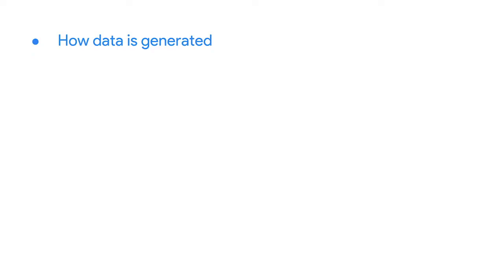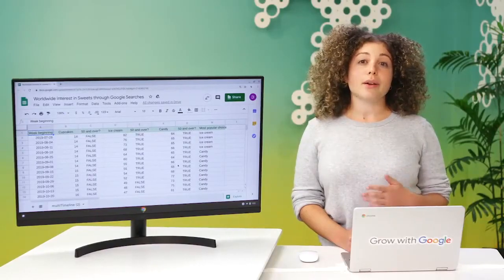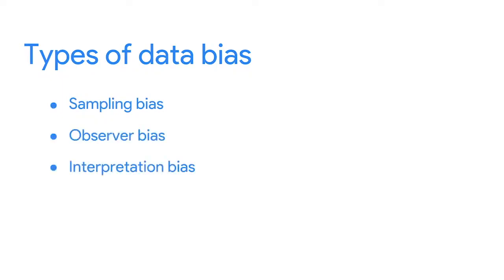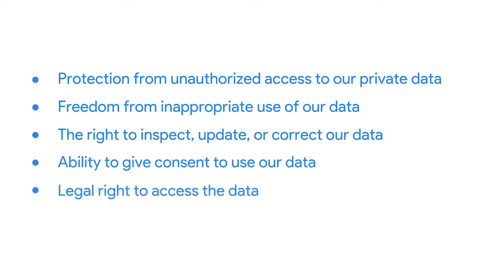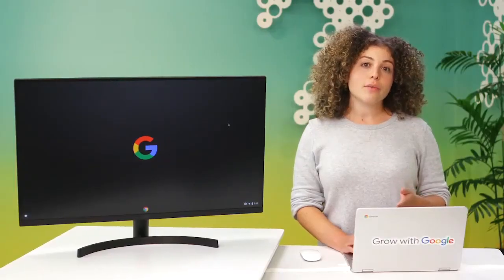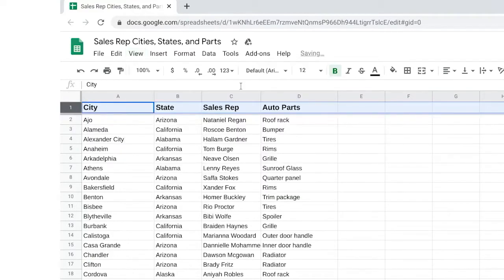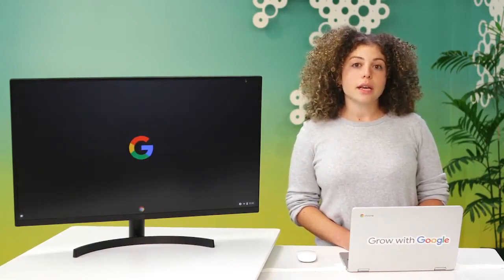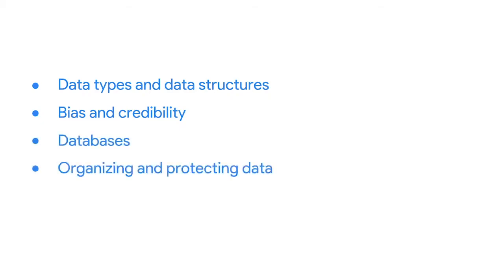Prepare Data for Exploration | Google Data Analytics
Google Data Analytics Professional Certificate Complete Courses
Data Analytics Professional Certificate Complete Courses.

 • Google Data Analytics Professional

TIME STAMP

DATA TYPES AND STRUCTURES
0:00:00 Welcome to the course
0:03:38 Hallie Fascinating data insights
0:06:38 Data Collection in our world
0:10:29 Determining what data to collect
0:14:16 Discover data formats
0:19:22 Understanding structured data
0:21:14 Know the type of data you're working with
0:25:28 Data table components
0:27:50 Meet wide and long data

BAIS,CREADIBILITY,PRIVACY,ETHICS,AND ACCESS
0:31:23 Ensuring data integrity
0:32:52 Bias from questions to conclusions
0:35:56 Biased and unbiased data
0:38:12 Understanding bias in data
0:42:03 Identifying good data sources
0:44:54 what is bad data
0:47:48 Optional Refresher Get ready for Qwiklabs
0:51:57 Introduction to data ethics
0:56:44 Optional Refresher Alex The importance of data ethics
0:59:45 Introduction to data privacy
1:01:39 Andrew The ethical use of data
1:04:28 Feature of open data
1:08:21 Andrew Steps for ethical data use

DATABASES: WHERE DATA LIVES
1:11:33 All about databases
1:13:58 Database features
1:18:04 Exploring metadata
1:21:54 Using metadata as an analyst
1:25:40 Metadata management
1:29:06 Megan Fun with metadata
1:31:53 Working with more data sources
1:35:05 Importing data from spreadsheets and databases
1:38:56 Sorting and filtering
1:44:31 Big Query in action

ORGANIZING AND PROTECTING YOUR DATA
1:51:29 Feel confident in your data
1:52:23 Let's get organized
1:57:00 All about file naming
1:59:33 Security feature in spreadsheets
2:02:51 Managing your presence as a data analyst
2:03:55 Why an online presence is important
2:07:11 Tips for enhancing your online presence
2:10:44 Networking know-how
2:13:03 Benefits of mentorship
2:17:01 Rachel Mentors are key
2:19:56 Congrats! Course wrap-up

This is the third course in the Google Data Analytics Certificate. These courses will equip you with the skills needed to apply to introductory-level data analyst jobs. As you continue to build on your understanding of the topics from the first two courses, you’ll also be introduced to new topics that will help you gain practical data analytics skills. You’ll learn how to use tools like spreadsheets and SQL to extract and make use of the right data for your objectives and how to organize and protect your data. Current Google data analysts will continue to instruct and provide you with hands-on ways to accomplish common data analyst tasks with the best tools and resources.

By the end of this course, you will:
 - Find out how analysts decide which data to collect for analysis.
 - Learn about structured and unstructured data, data types, and data formats.
 - Discover how to identify different types of bias in data to help ensure data credibility.
 - Explore how analysts use spreadsheets and SQL with databases and data sets.
 - Examine open data and the relationship between and importance of data ethics and data privacy.
 - Gain an understanding of how to access databases and extract, filter, and sort the data they contain.
 - Learn the best practices for organizing data and keeping it secure.

google data analytics certification,
google data analyst,
google data analytics certificate

data analytics course for beginners,
data analytics course online free,
data analyst,